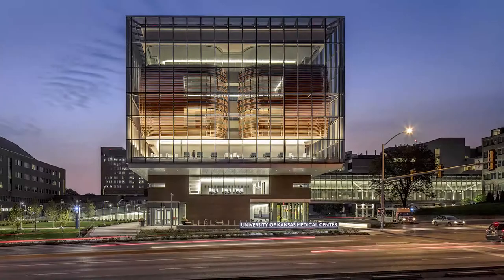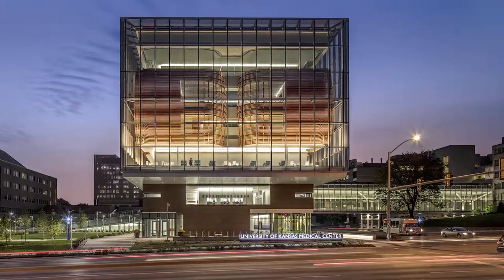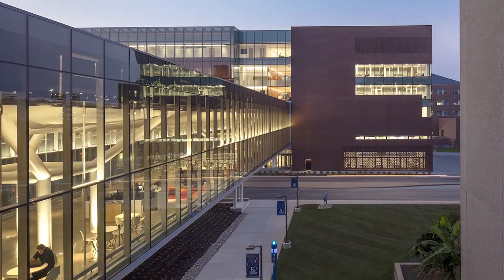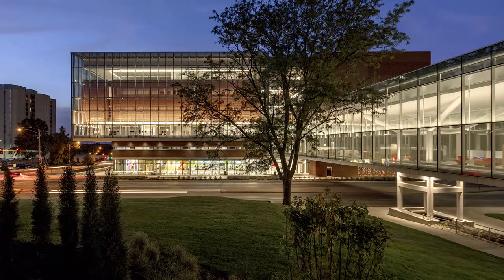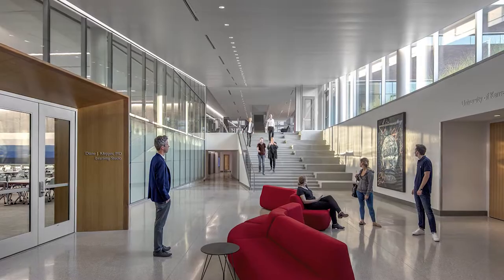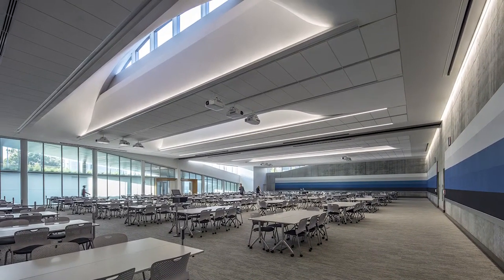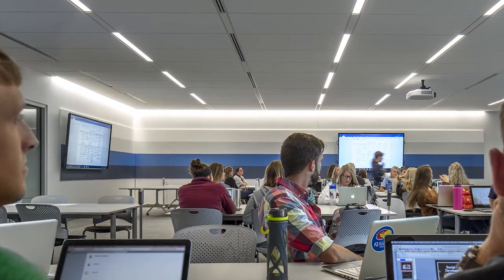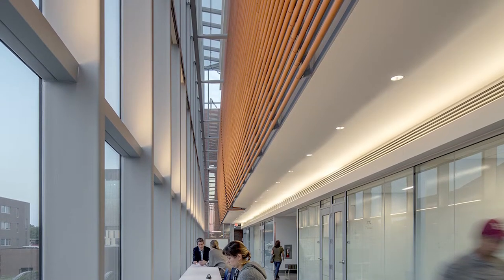KU Medical Center Health Education Building – 2019 IALD Award of Merit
The lighting design for KU Medical Center Health Education Building in Kansas City, KS USA by Henderson Engineers is the recipient of an Award of Merit from the 36th Annual IALD International Lighting Design Awards.

Photography:
© Bill Timmerman - Timmerman Photography